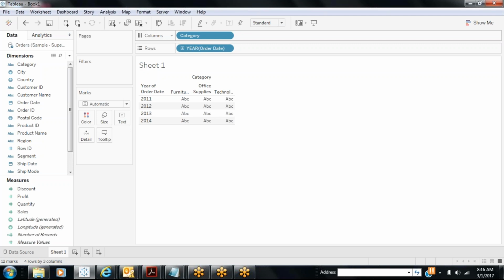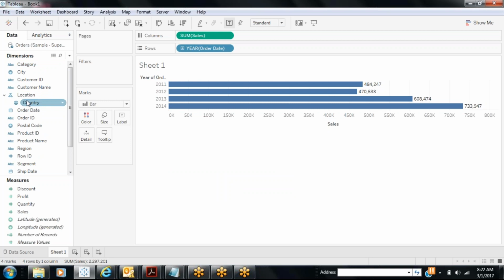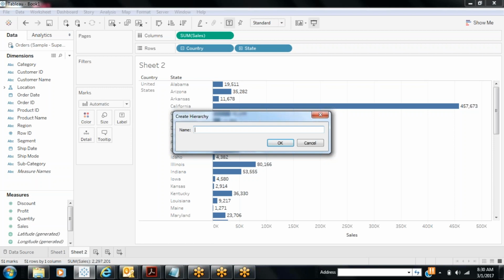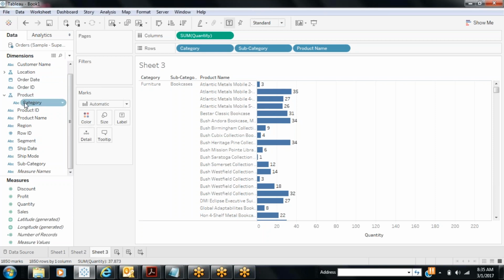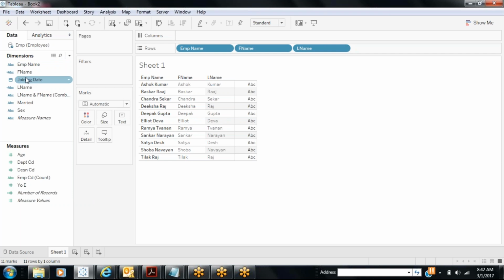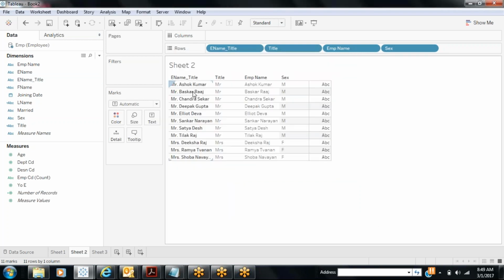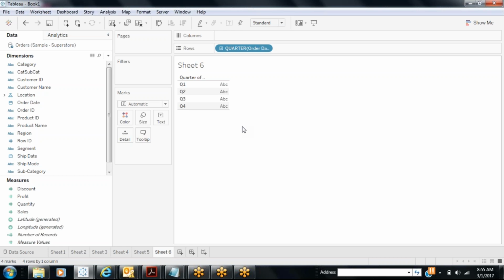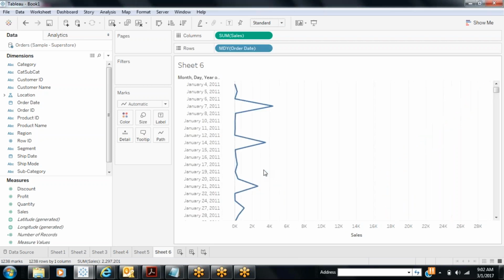Tableau Online Tutorial for Beginners PART 6 | Introduction to Tableau Online | Tableau Training